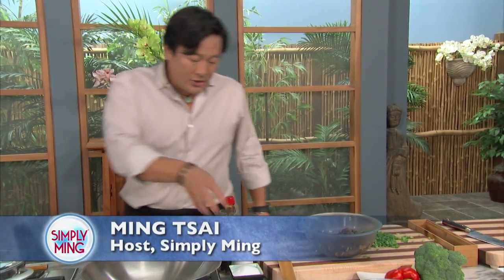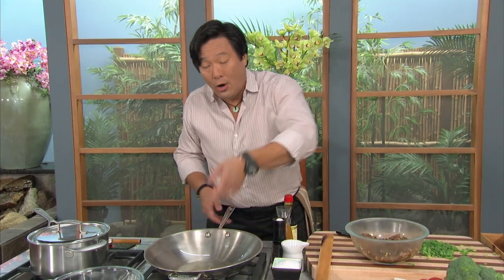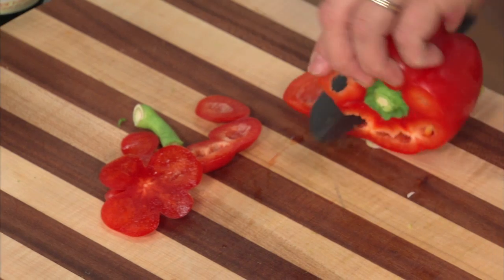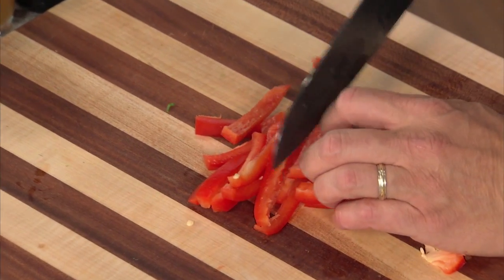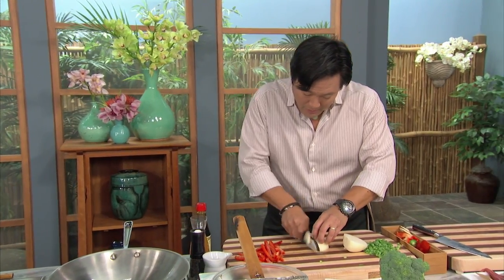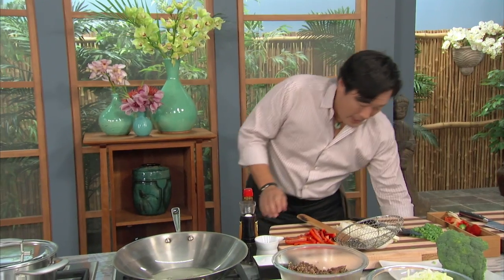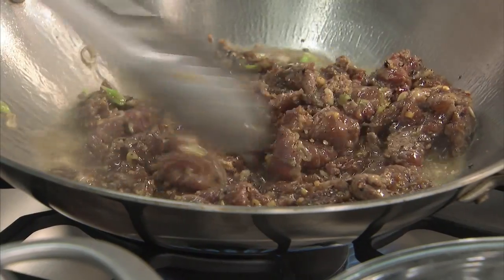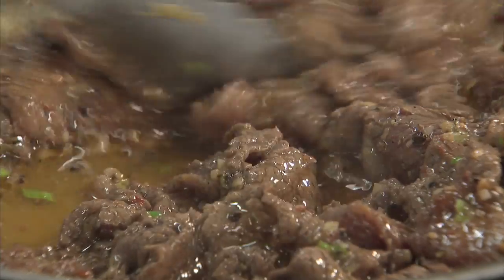SIMPLY MING VODCAST 1225:Flash Fry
Ming shares the Asian cooking technique that produces such luscious meats in many dishes.